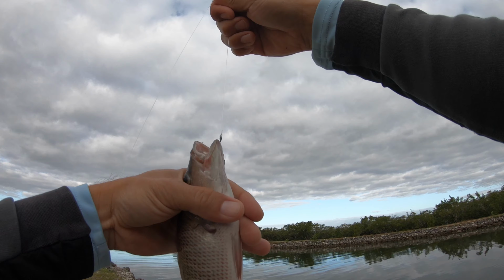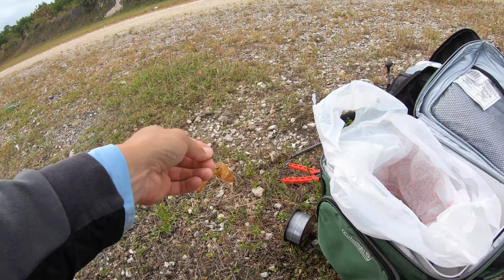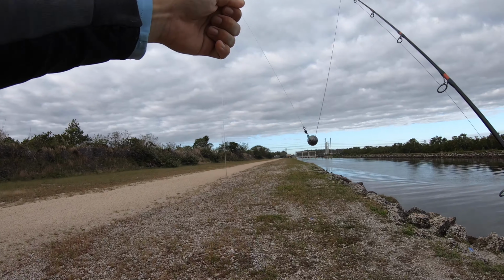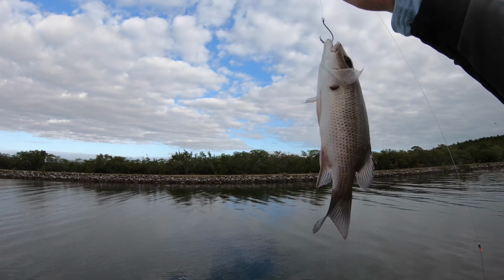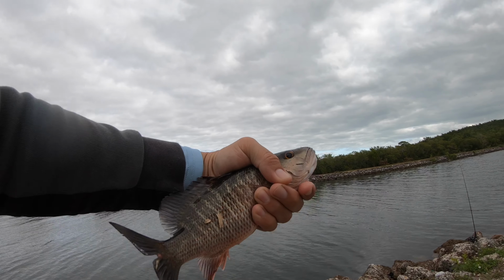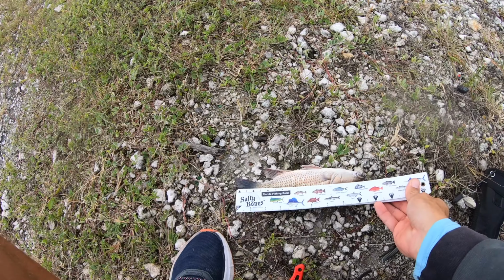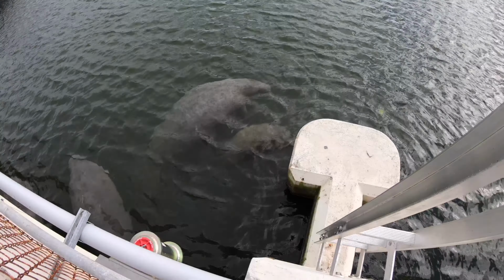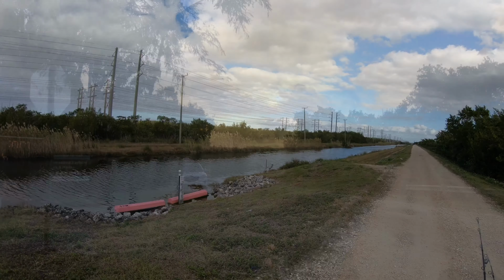HOW TO: SNAPPER fishing from SHore in MIAMI's winter!!!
COME with me to backwater canals FISHING for SNAPPERS and any thing ELSE that WANTS to BITE. IM learning everyday!!